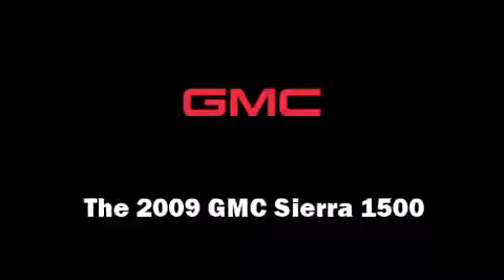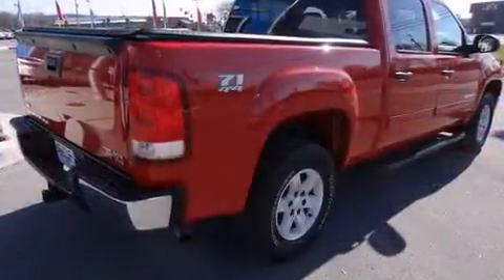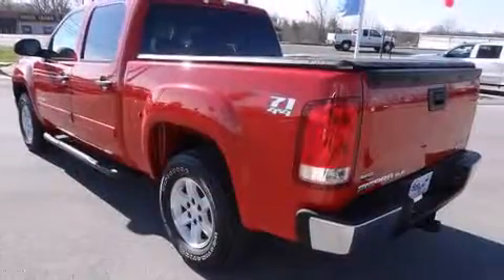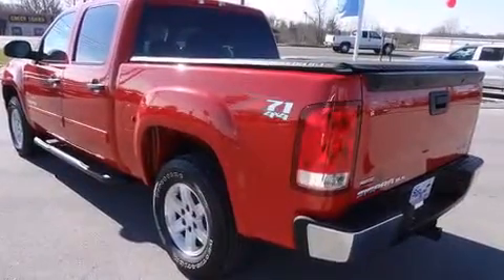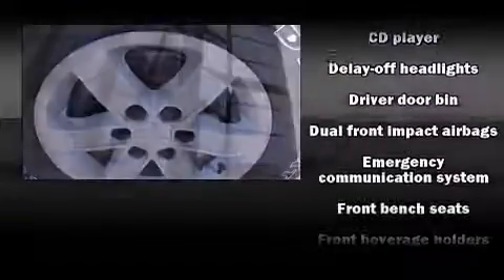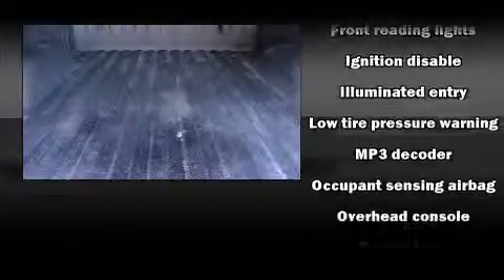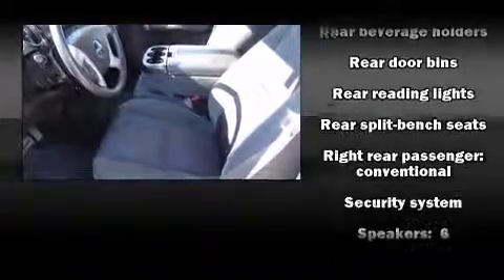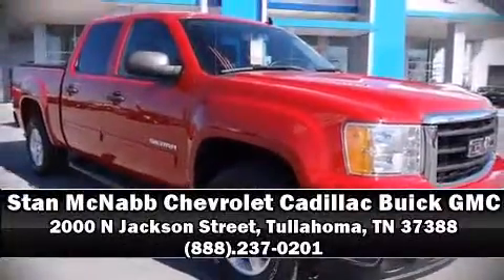2009 GMC Sierra 1500 in Tullahoma, TN 37388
Stan McNabb Chevrolet Cadillac Buick GMC
2000 N Jackson Street

Here's a great deal on a 2009 GMC Sierra 1500. This 4 door, 6 passenger truck still has fewer than 60,000 miles! Smooth gearshifts are achieved thanks to the powerful 8 cylinder engine, providing a spirited, yet composed ride and drive. Four wheel drive allows you to go places you've only imagined. Top features include a split folding rear seat, front and rear reading lights, variably intermittent wipers, a rear step bumper, a front bench seat, air conditioning, remote keyless entry, and more. Premium sound drives 6 speakers, providing you and your passengers a sensational audio experience. Safety equipment has been integrated throughout, including: dual front impact airbags with occupant sensing airbag, ignition disabling, onStar, and ABS brakes. A Carfax history report indicates just one previous owner. We know that you have high expectations, and we enjoy the challenge of meeting and exceeding them! Stop by our dealership or give us a call for more information.